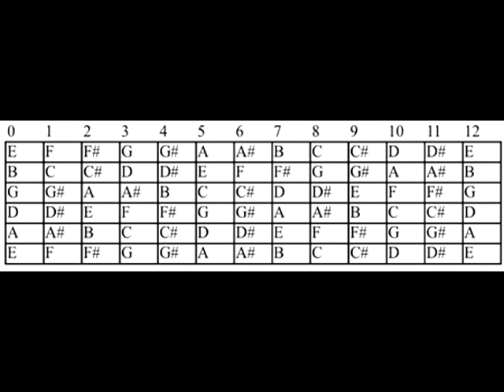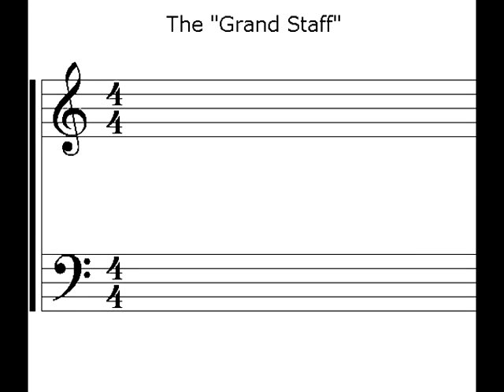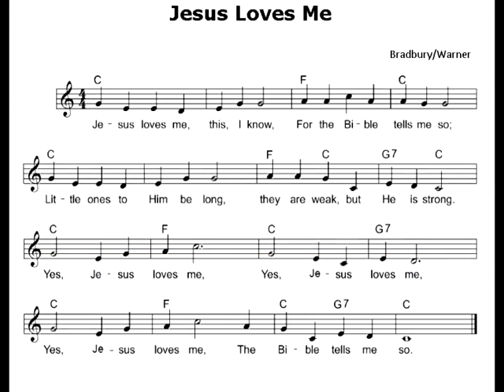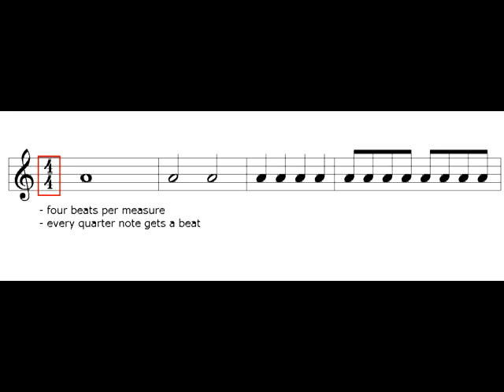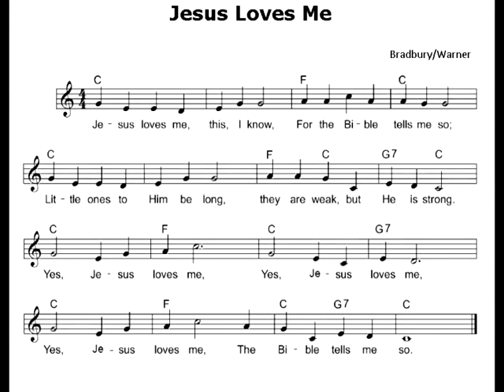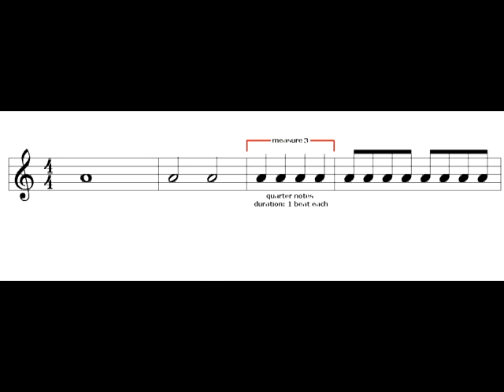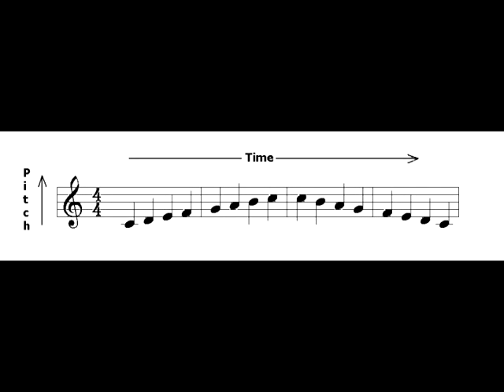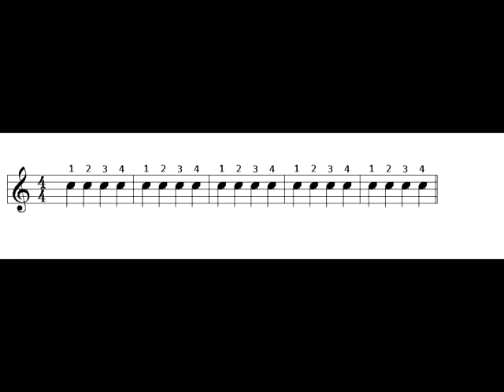Music Notation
Learn the basics of music notation in this next installment of GtrTutsByAl